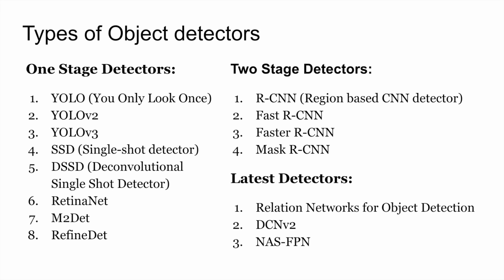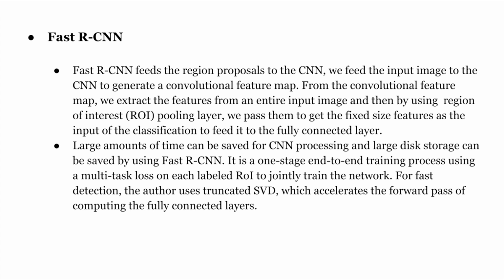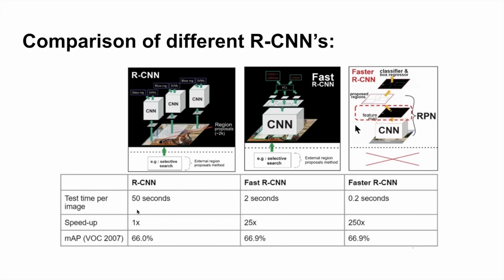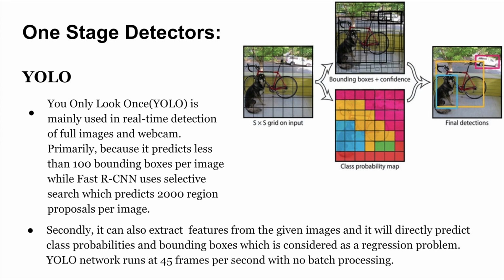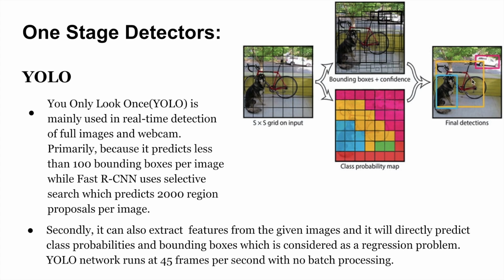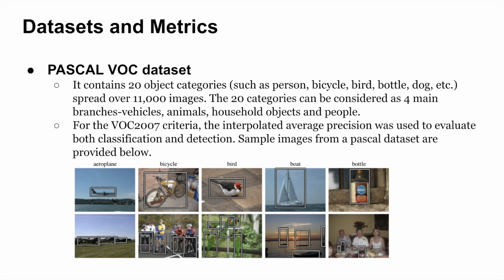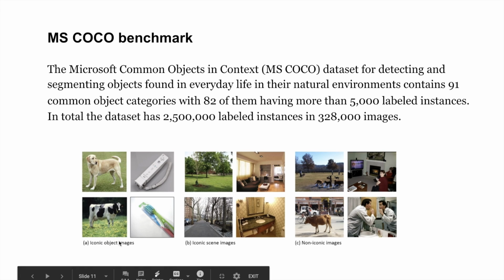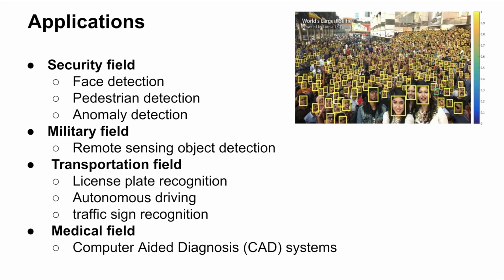Deep Learning Object Based Detection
Short story submission on Deep Learning Object Based Detection